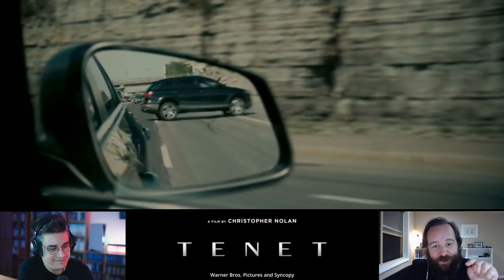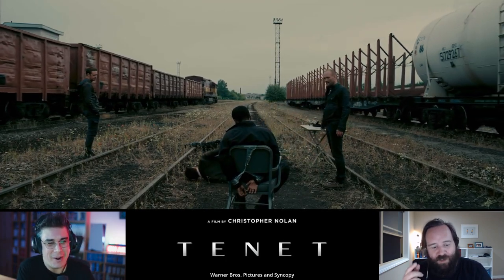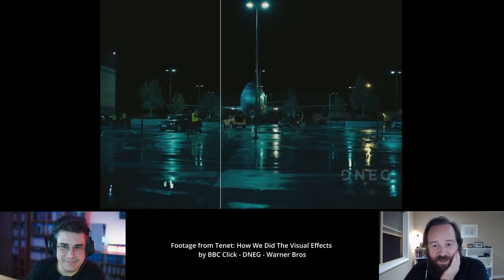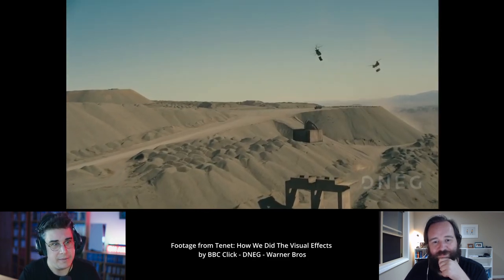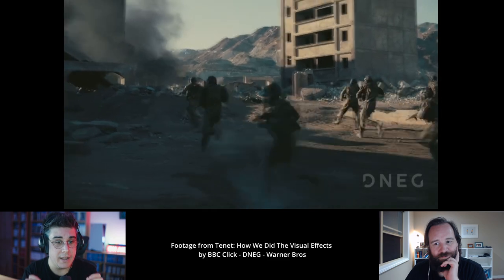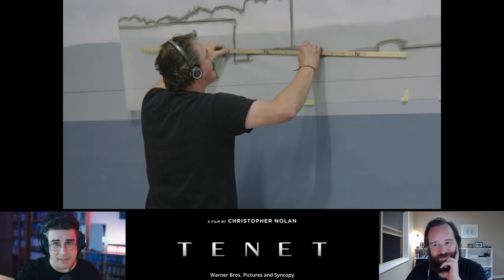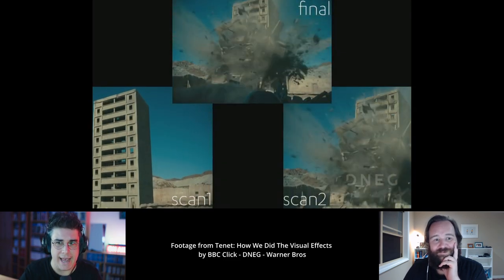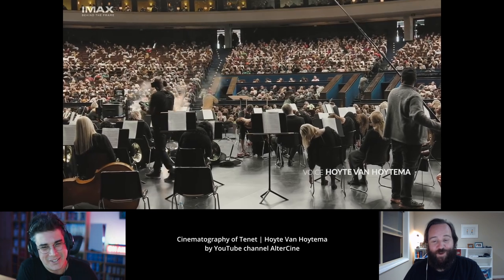Tenet | VFX Notes Podcast Ep 16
Because the Oscars nominations for VFX are just around the corner, This week Ian and I talk about Tenet, last year's VFX Oscar winner. In our opinion, this underrated film has a perfect mix of old school and high tech VFX. We review the film, discuss the VFX, talk about Nolan's method and much more. I tried including as many BTS and breakdowns as I could but they are very hard to find for this film. Most of them are private but if you are a VES member you can still watch them on the VES portal. I only used public clips that were published by the BBC Click YouTube channel and Warner Bros.

Backlight Creative enhances the entire creative project lifecycle. For pre-production, there’s Celtx for script writing, beat boards, shot lists, and planning, and Backlight Gem, a narrative design platform for games and VR. For post-production, you’ve got ftrack Studio to manage creative projects with custom pipelines and reviews with cineSync and ftrack Review for high-res, real-time media collaboration. To manage your assets, connect your own storage to iconik, a scalable cloud-based media asset management platform.

ActionVFX is the industry standard in VFX stock footage.

Chapters:

00:00:00 - this podcast is sponsored by ftrack and ActionVFX
00:01:04 - intro
00:02:44 - the plot of Tenet
00:20:11 - the plane sequence
00:29:47 - the car chase
00:34:54 - why Tenet won the Oscar
00:39:54 - old school VFX
00:41:00 - stunts acting reverse
00:45:05 - the final battle
00:52:55 - cinematography and the approach to filming
01:04:13 - wrap up
01:05:13 - Patreon and YouTube members credits